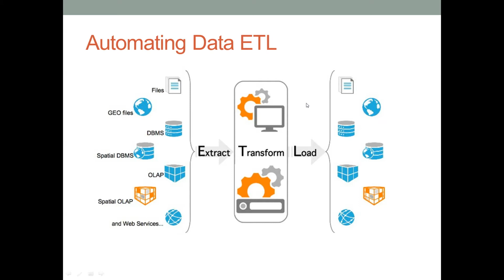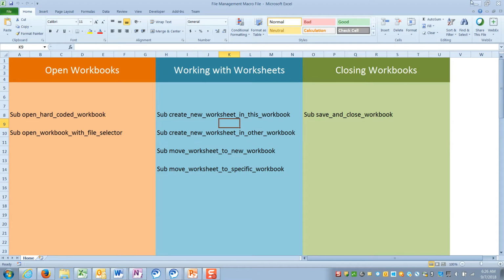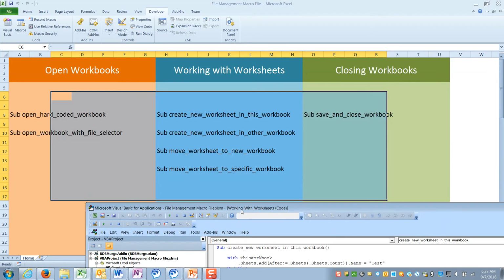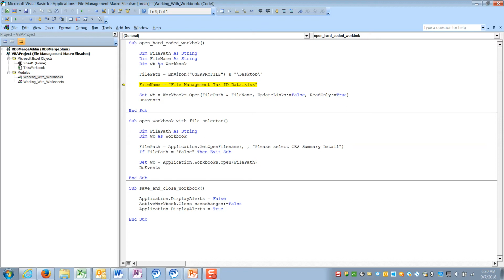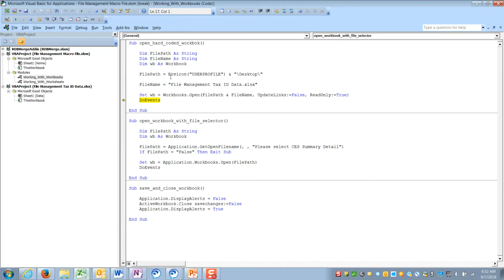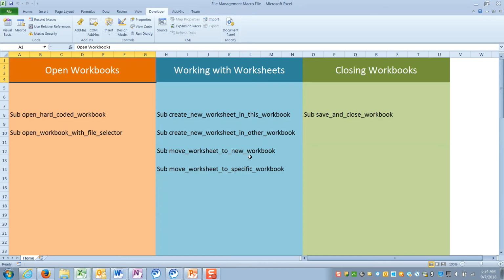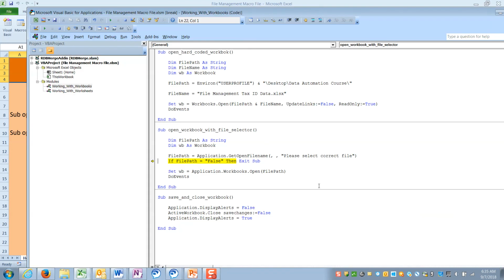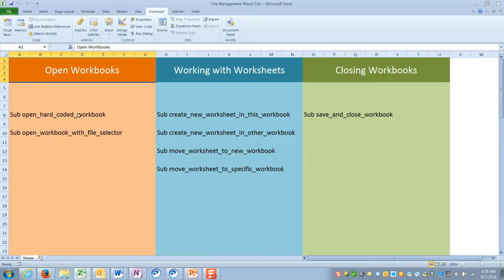File Management 1